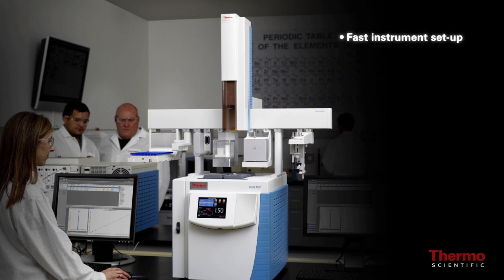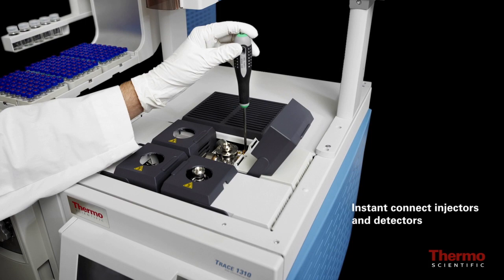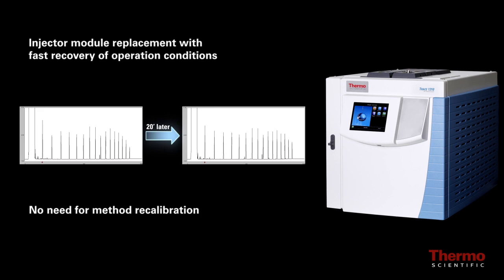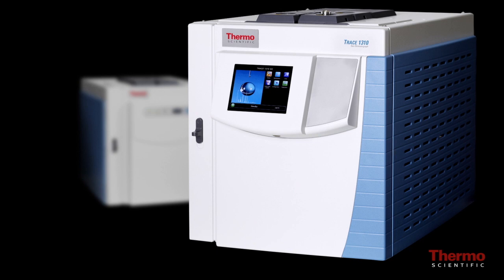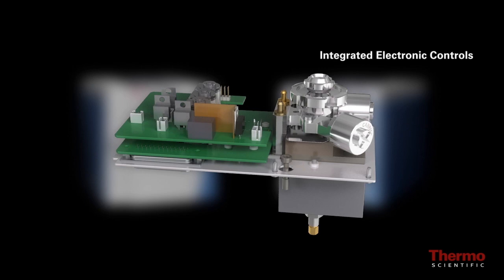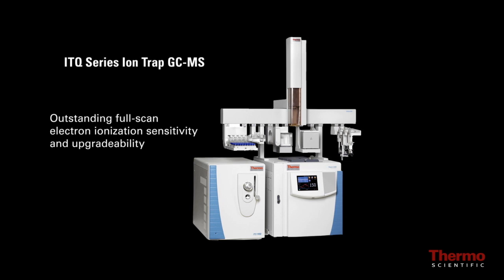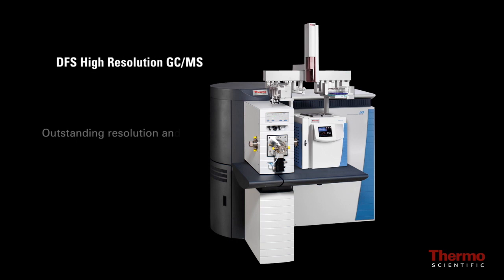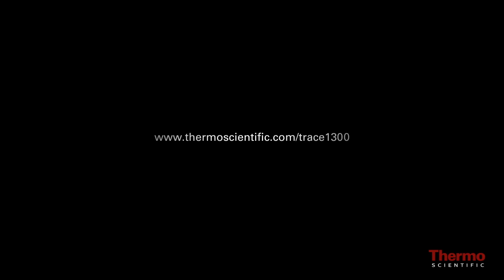Thermo Scientific NEW TRACE 1300 Series Gaschromatograph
The NEW TRACE 1300 Series Gaschromatograph, a new era in GC starts now. by Thermo Scientific